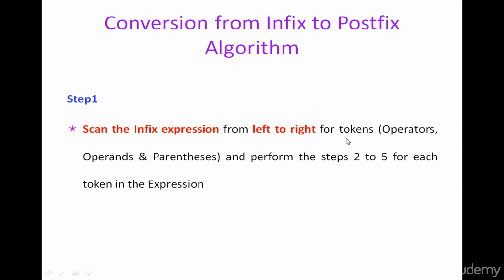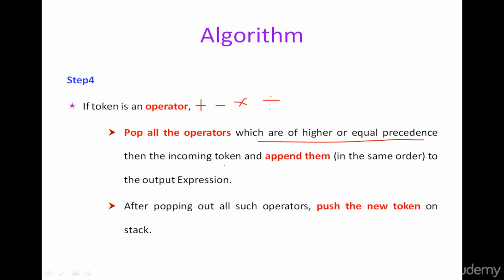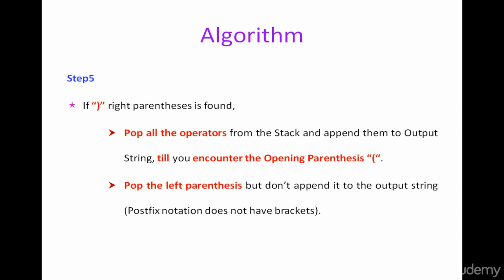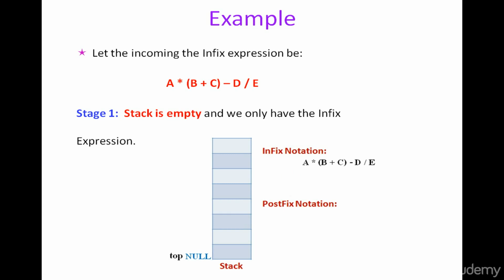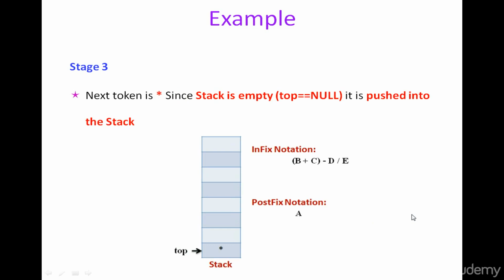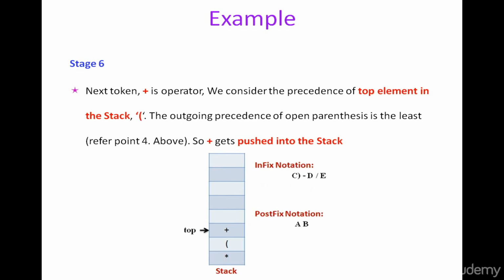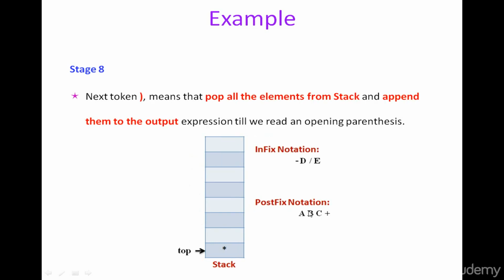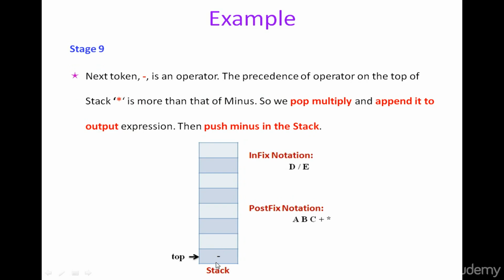Data Structure - Chapter 3 | Infix to Postfix Conversion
In this video, we delve into the fascinating world of data structures with Part 3 of our series. Today, we're focusing on one of the fundamental data structures - the stack. Whether you're a beginner or looking to refresh your knowledge, join us as we explore the ins and outs of stacks, their operations, and real-world applications.